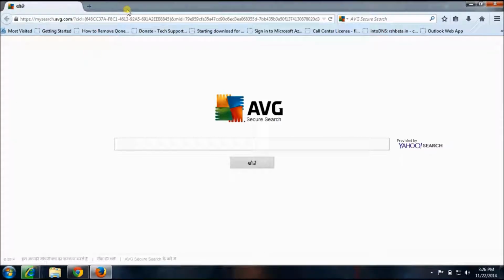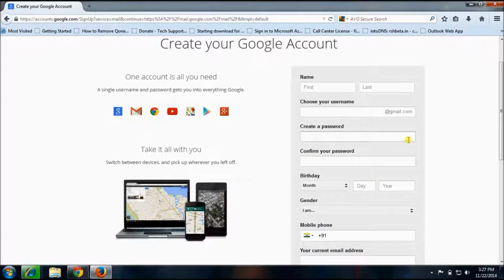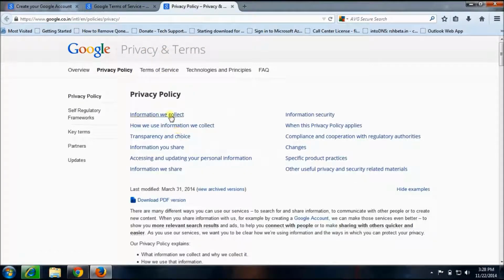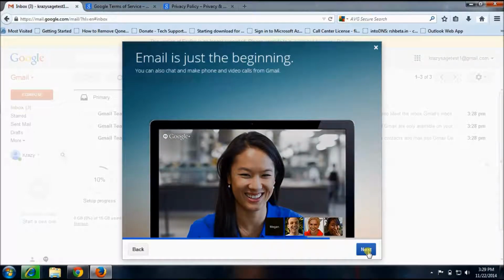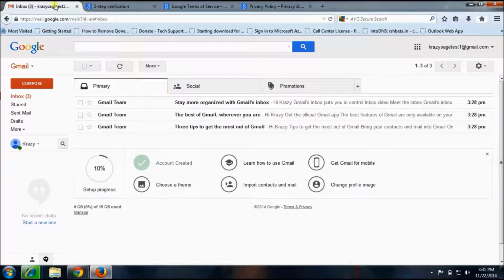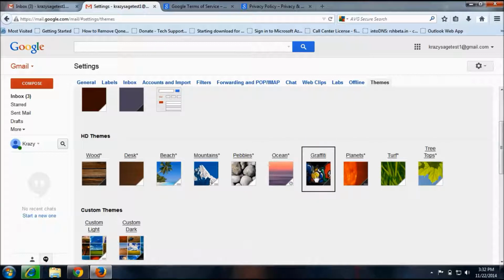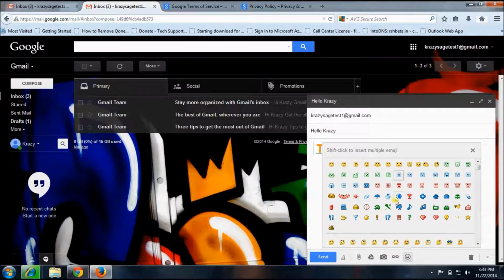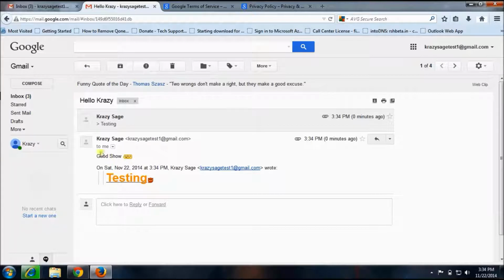Create Googe and Gmail ID in 10 mins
Do It yourself , Create your own GMail / Google account in 10 mins. Get access to YouTube , Google plus and all the other cool Google tools.